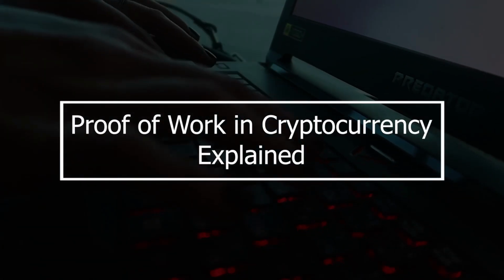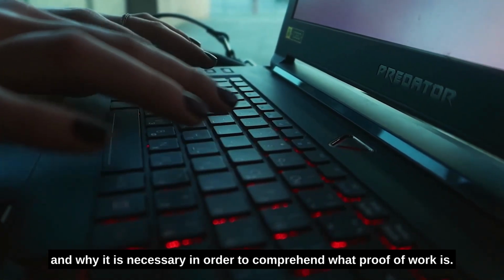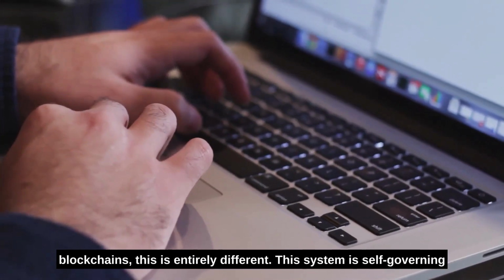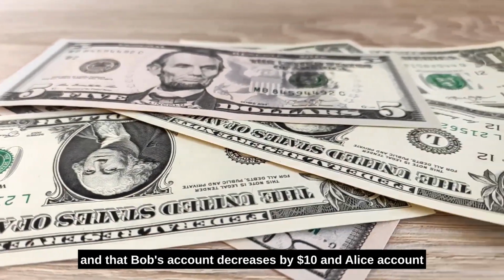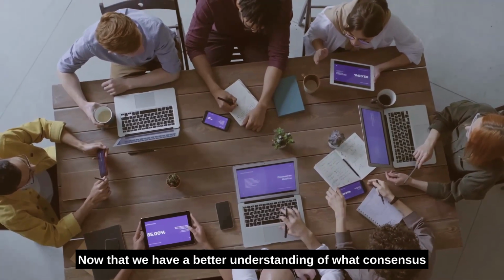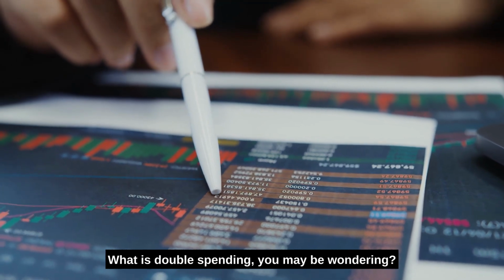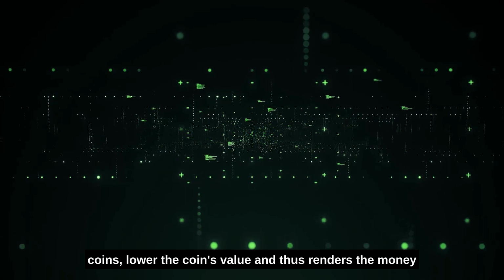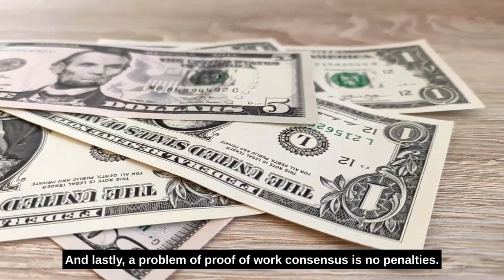Proof of Work in Cryptocurrency Explained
Proof of Work is a consensus algorithm used in cryptocurrencies like Bitcoin and Ethereum. In order to verify and secure a transaction, miners must solve a difficult math problem. This process is called mining. Find out in this video!